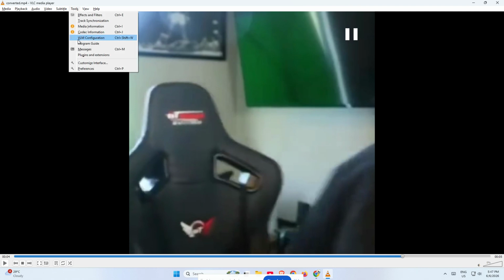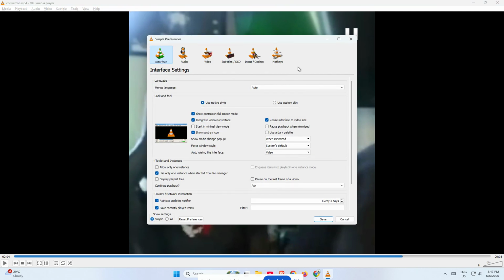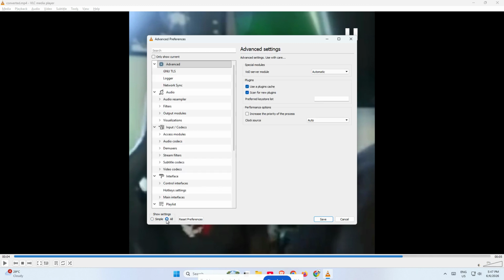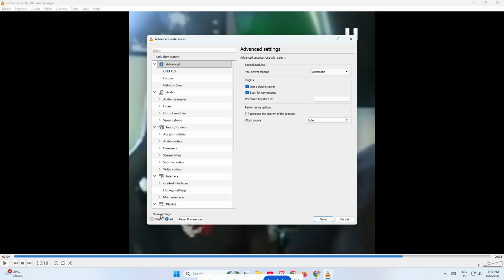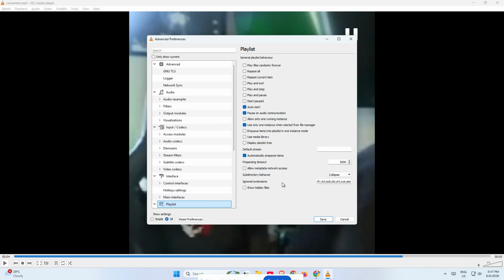How To Fix VLC Media Player Random Play (Easy Guide)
Learn how to fix VLC media player random play by turning off shuffle and disabling the random playback setting in Preferences.
This quick tutorial shows you the easiest ways to stop VLC from playing files in random order and get normal playback back.

🕚Timestamps:
0:00 Intro
0:19 Disable Shuffle Via Playback Controls
0:58 Turn Off Play Files Randomly Forever
1:42 Save Settings And Restart VLC
2:04 Final Check And Wrap Up

✍️What You'll Learn In This Video:
• How To Turn Off Shuffle In VLC Media Player
• How To Disable Play Files Randomly Forever
• How To Open VLC Preferences Quickly
• How To Reset VLC Playback To Normal Order
• How To Save And Restart VLC After Changes

💡Pro Tips:
• Check the shuffle icon first, since it is the fastest fix.
• If VLC still plays randomly, always review the Playlist settings.
• Close VLC fully after saving preferences so the change applies.
• Test with a small playlist first to confirm playback is normal.